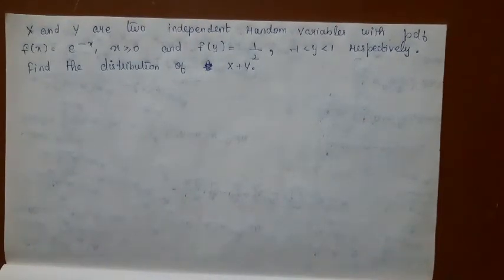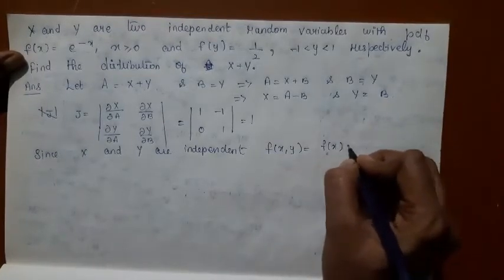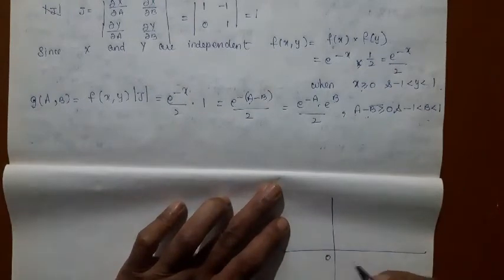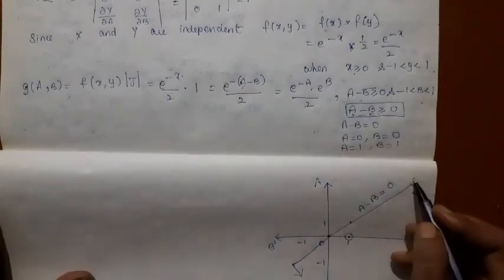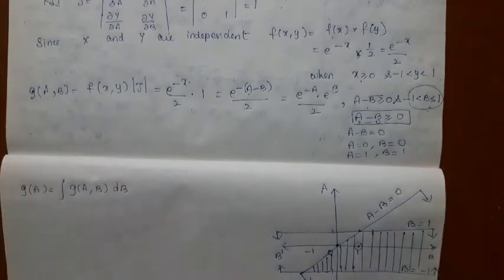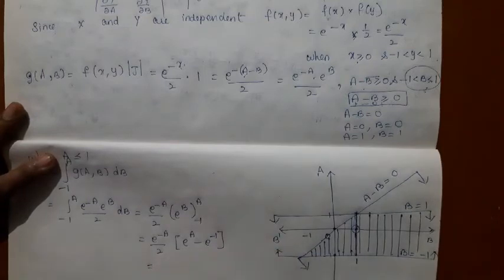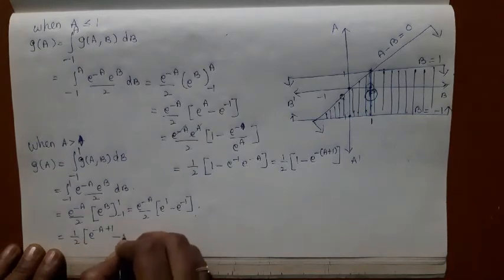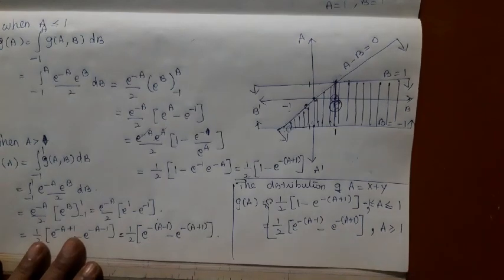Transformation of random variables:problem-3